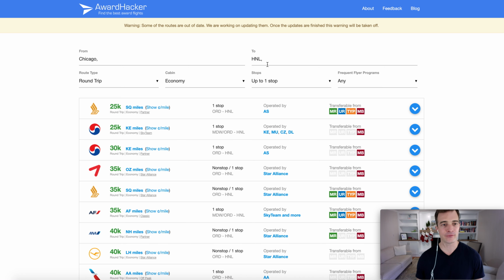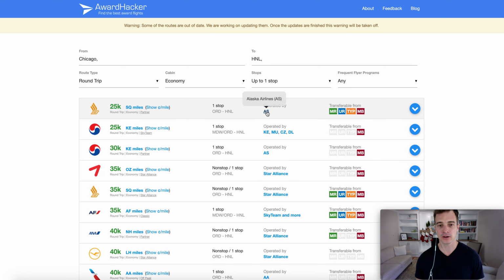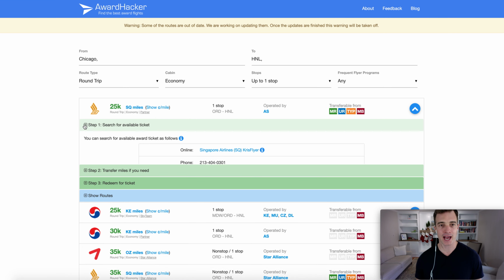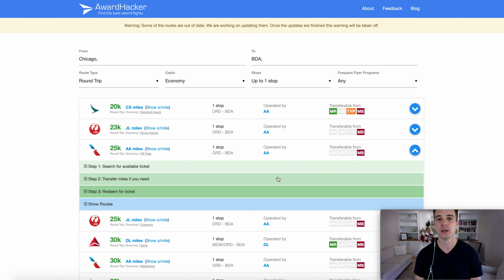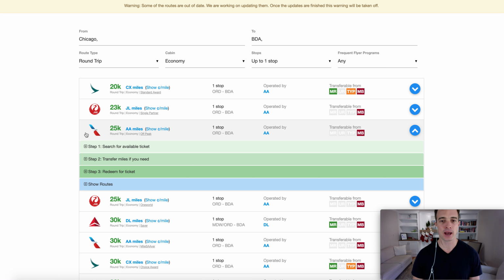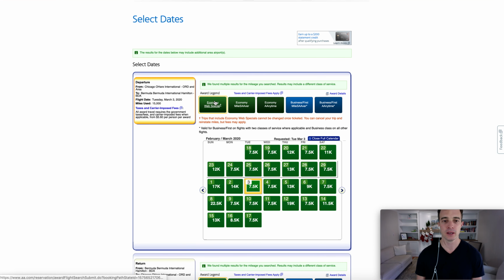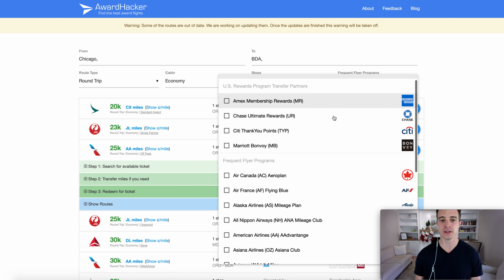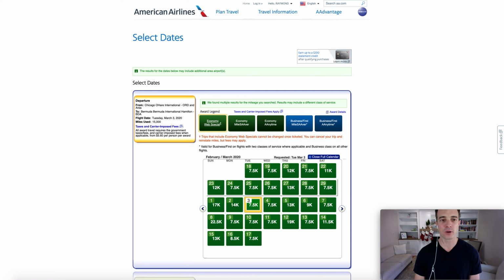Travel Hacking 101 - The Beginners Guide To Finding Cheap Or Free Airfare On Awardhacker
AwardHacker is a free tool that helps you get the best value for your points and miles. This run-through explains how to use the site for finding cheap or free airfare for your next trip.

If you're new to travel hacking, check out our 4-Step Guide to Travel Hacking: The Easiest Way to Take Your First Free Trip

Update: The 7,500 AAdvantage miles represent the cost of a one-way ticket, not a round trip ticket.